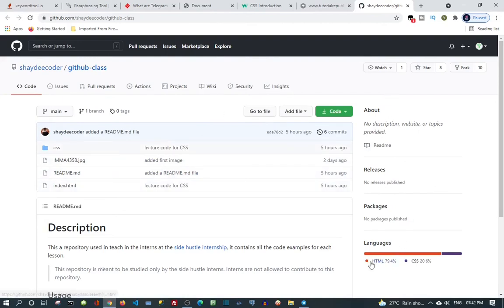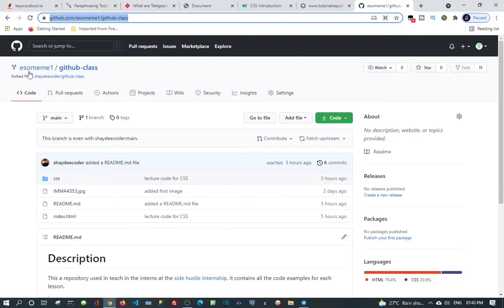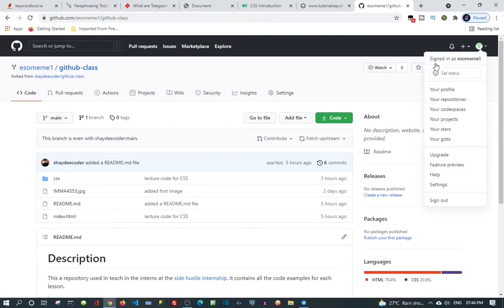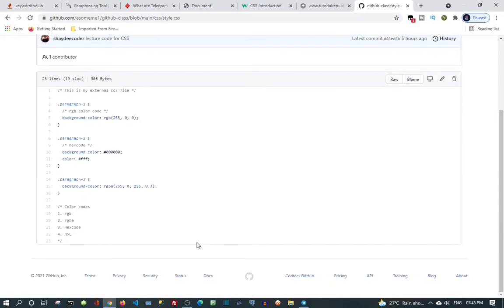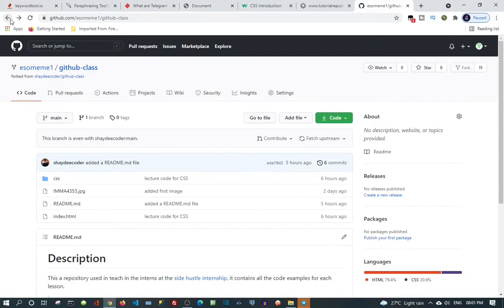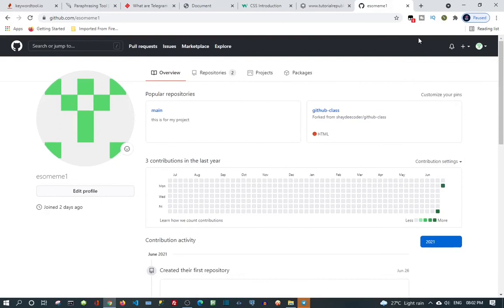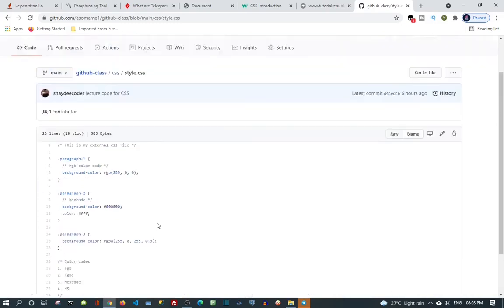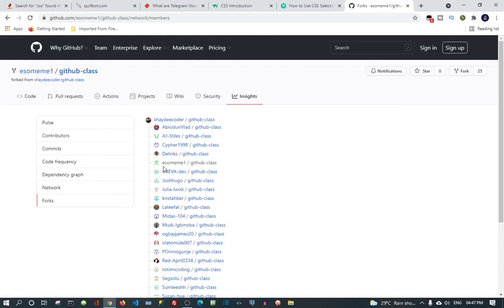how to fork github repository 2022 | fork github repository to gitlab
github,git,forkgithub tutorial,github actions,github desktop,github pages,github desktop tutorial,
GitHub, Inc. is a provider of Internet hosting for software development and version control using Git. It offers the distributed version control and source code management functionality of Git, plus its own features.

github pull request,
github explained,
github actions tutorial,
github api,
github arctic code vault